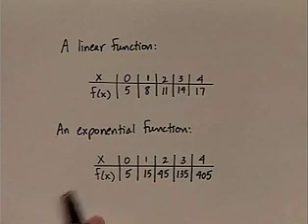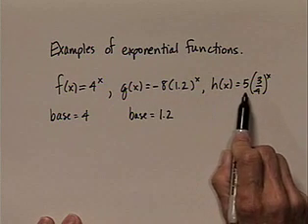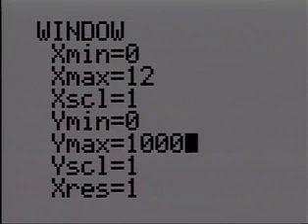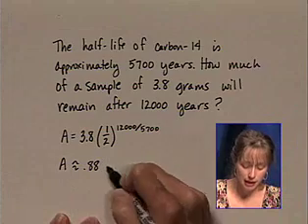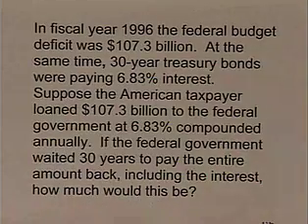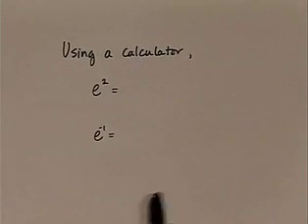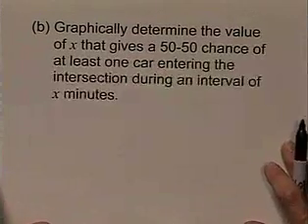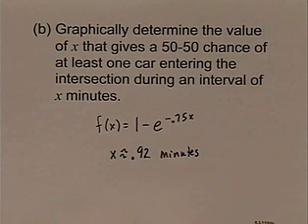3 1 Exponential And Logistic Functions